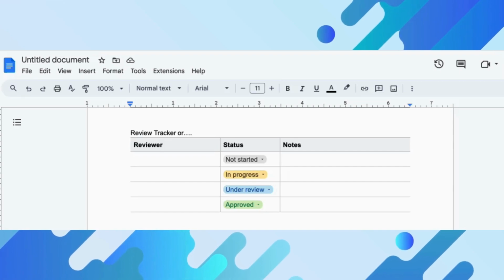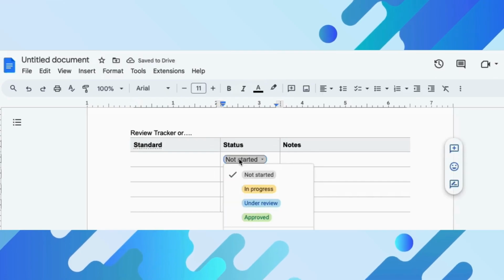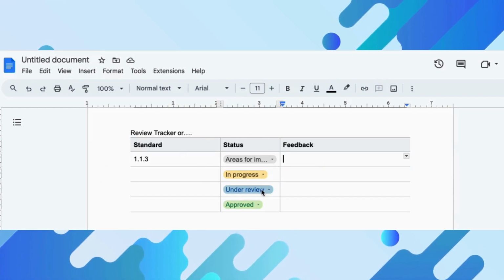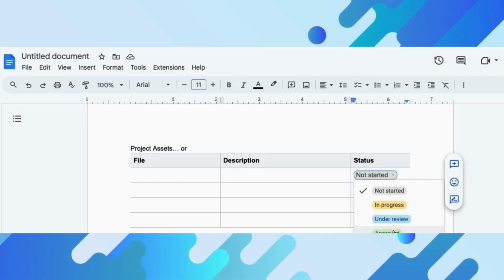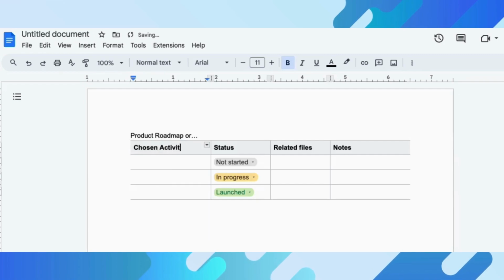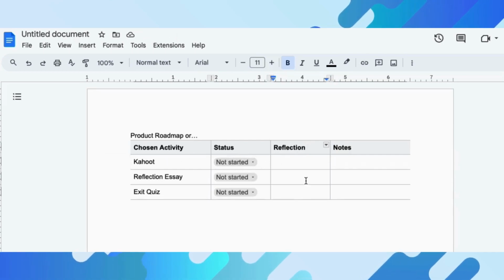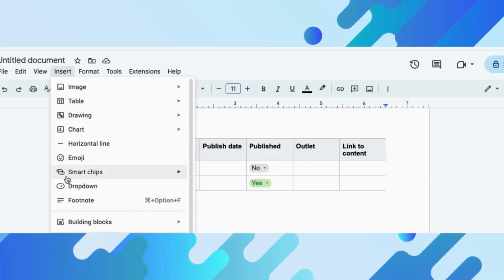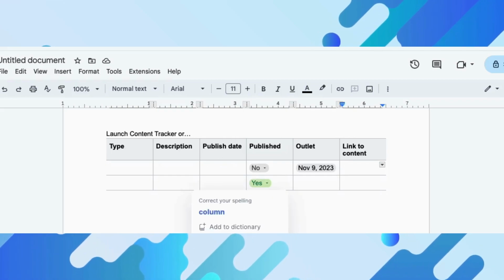Podcast: Ep. 1- 4 Ways to Rock Google Docs with Building Blocks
Have you tried Building Blocks in Google Docs?  On the surface,, they look like simple templates that don't connect to what might be needed in the classroom.  STOP IT! These are great shortcuts to make your life easier as a teacher!